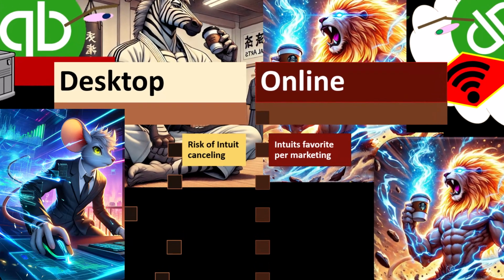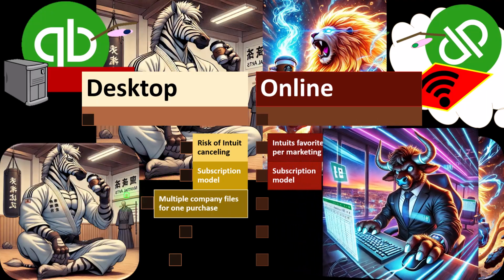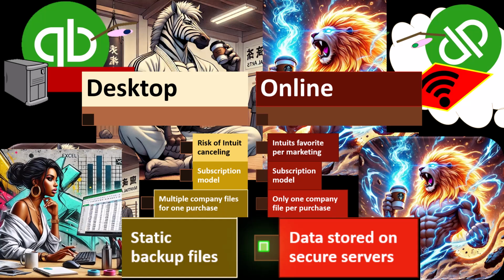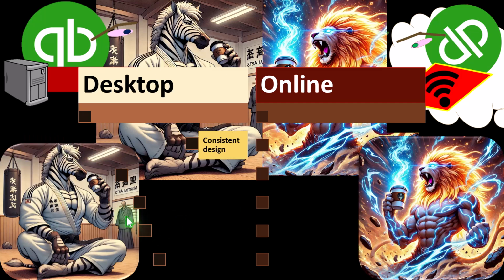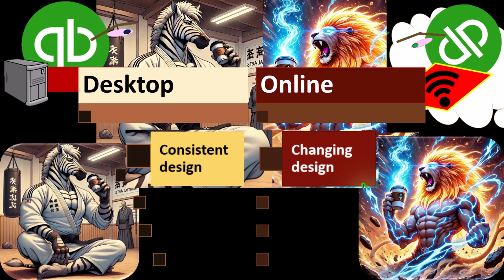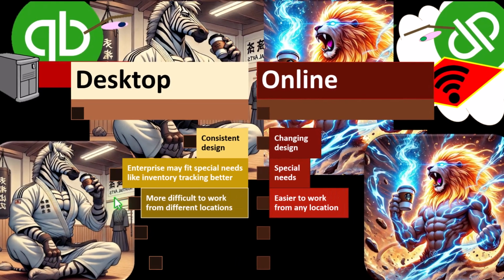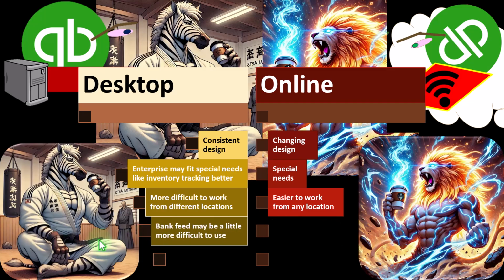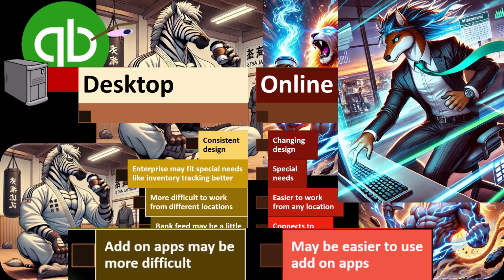Software Types & Options 1011 QuickBooks Online 2025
Software Types & Options
QuickBooks Online 2025
00:20 1 How to Compare Accounting Software
6:30 2 Desktop Risk of Cancel vs Online
6:58 3 Subscription Model vs Purchase Model
9:17 4 Multiple Company Files Per Purchase vs Payment Per Company File
10:56 5 Static Backup vs Backup on QuickBooks Server
14:05 6 Practicing with Desktop Version vs Online Version
14:29 7 Design Differences from Desktop Version vs Online Version
17:31 8 Specialized Needs & Customization for Desktop Version vs Online Version
20:08 9 Working from Different Locations with Desktop Version vs Online Version
21:41 10 Using Band Feeds with Desktop Version vs Online Version
23:48 11 3rd Party Applications with Online Version vs Desktop Version